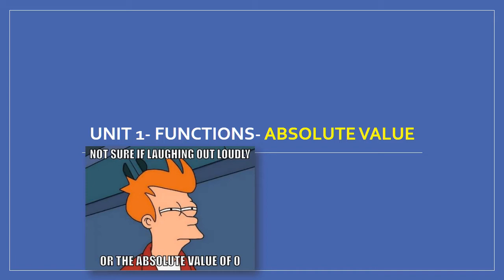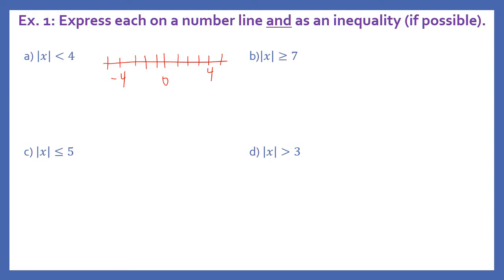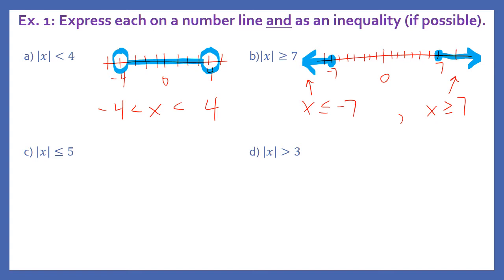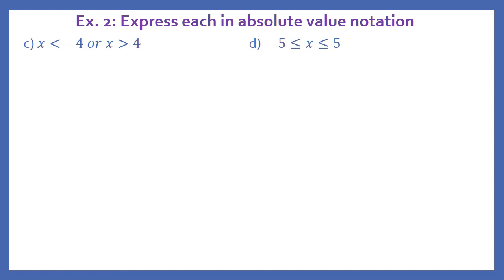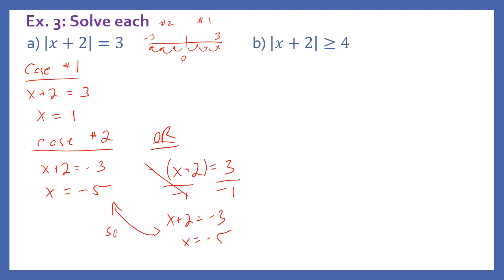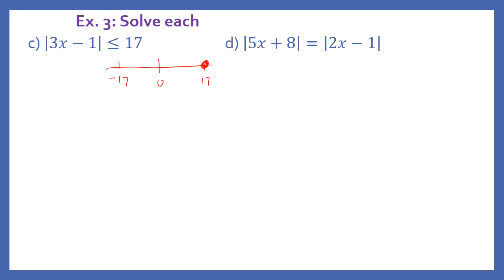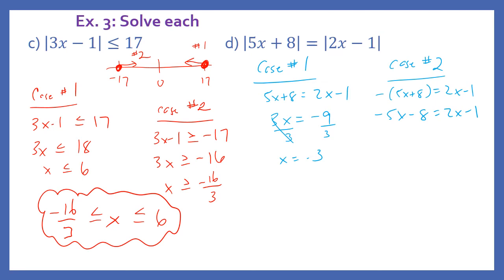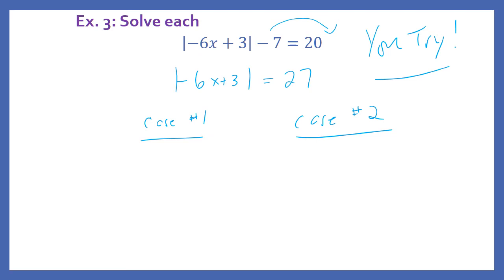Absolute Value- Video Lesson #8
Learning about the absolute value